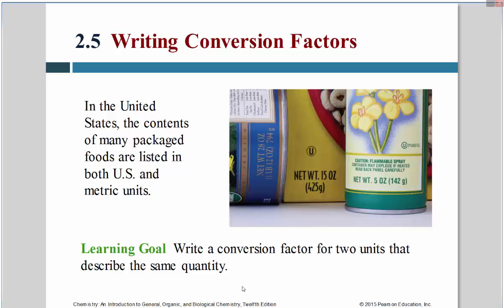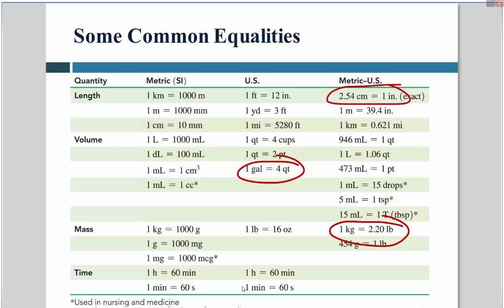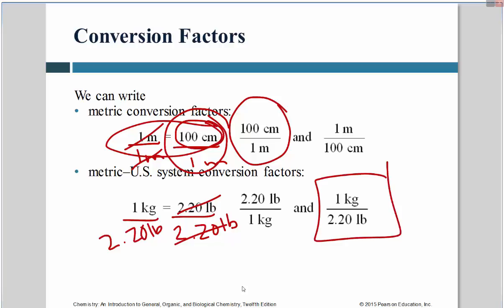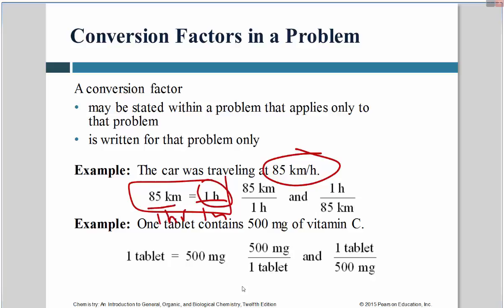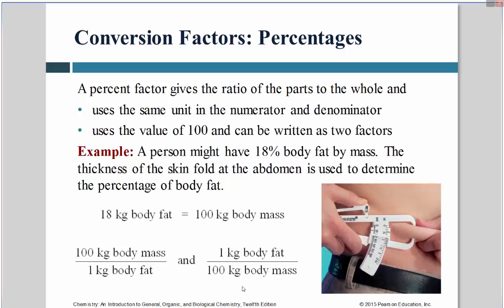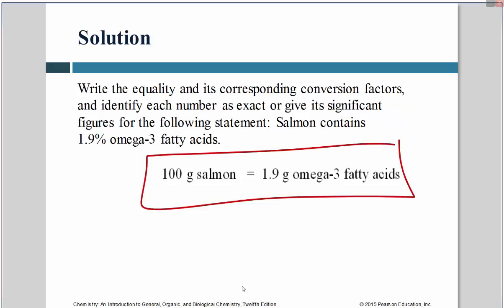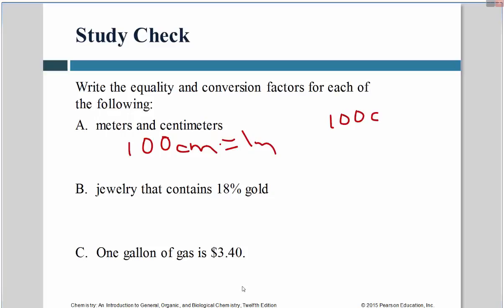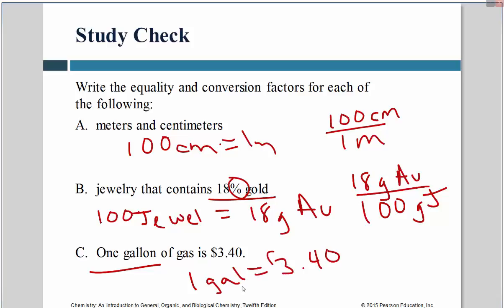conversion factors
This tutorial explains how to change an equality into a conversion factor.